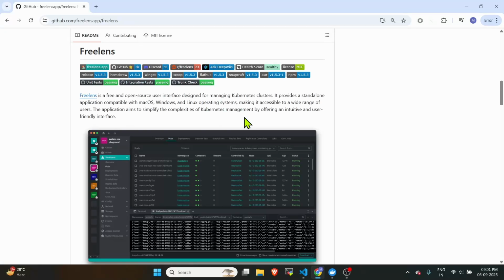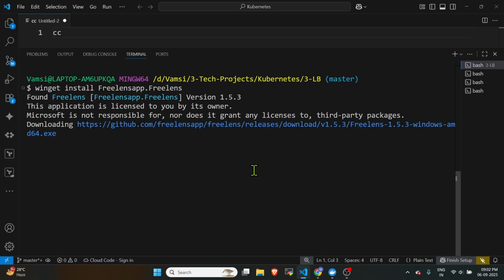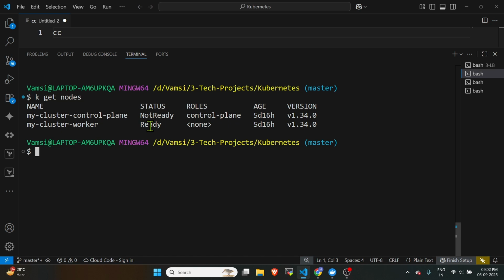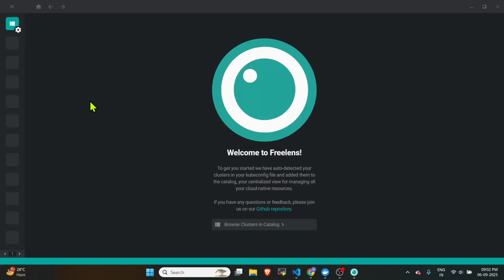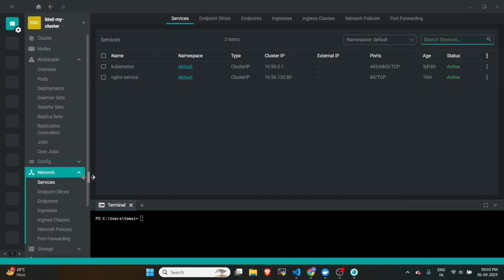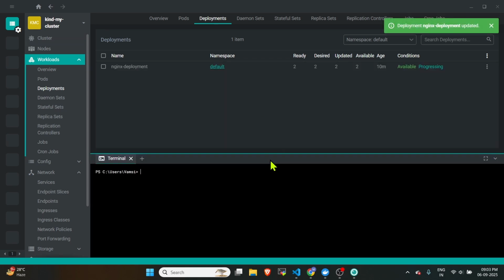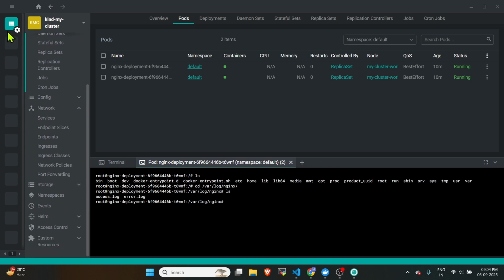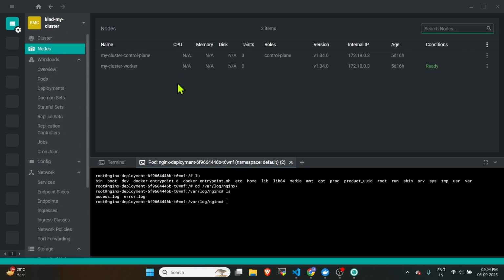How to use this Free Kubernetes IDE Free Lens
Here's a Kubernetes IDE that's free to use. It's called freelens and its an opensource alternate to some paid ide on the internet.

I have tried this Kubernetes IDE and it works great. Here's a quick demo showcasing what it has. I had a KinD kubernetes cluster setup on top of windows 11 machine. I installed this in less than 1 minute and started using it.

Also, I was able to edit Kubernetes deployment from the IDE and changed the replica from 4 to 2 and it worked. It also helps you to get into the shell of the K8s pods and debug things if you have to. Its a free software and its a must try one.